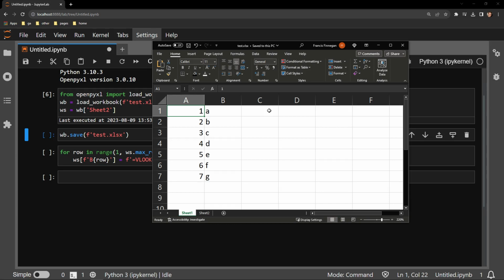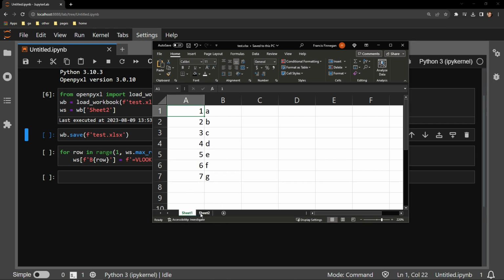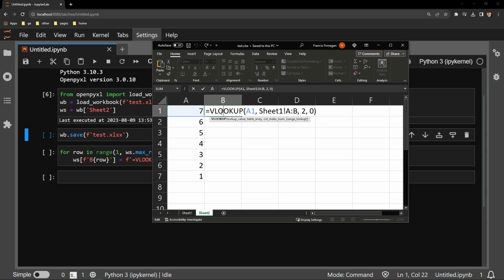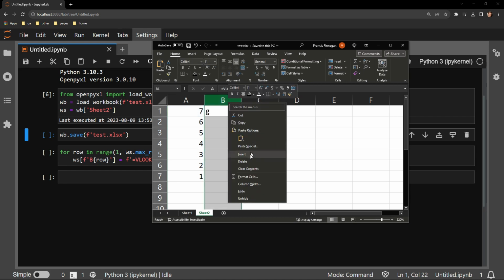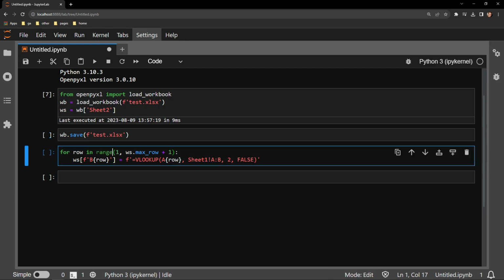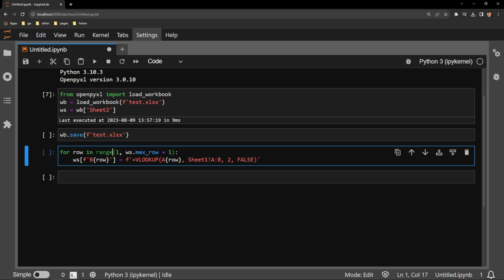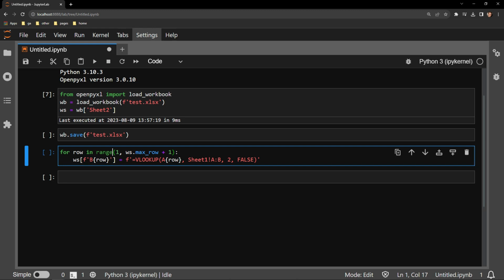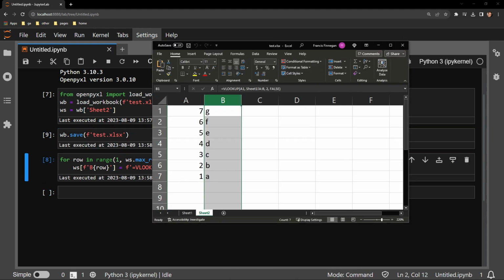OpenPyXL - VLOOKUP an Entire Column across Multiple Tabs in Excel with Python | Data Automation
This video reviews how to apply the VLOOKUP function across multiple tabs in an excel workbook using the Python library Openpyxl. I use Anaconda's Jupyter Lab interface.

00:00 :: Intro and Workbook review
01:38 :: Loading in the workbook and one tab
02:00 :: VLOOKUP across Tabs with python
03:44 :: Overview